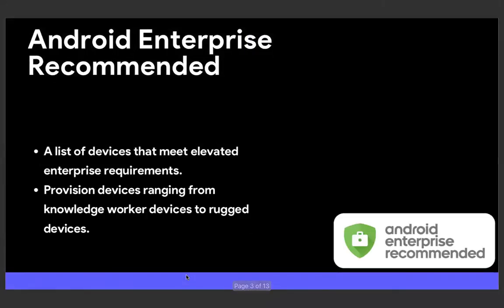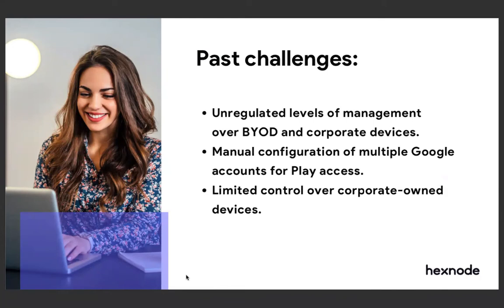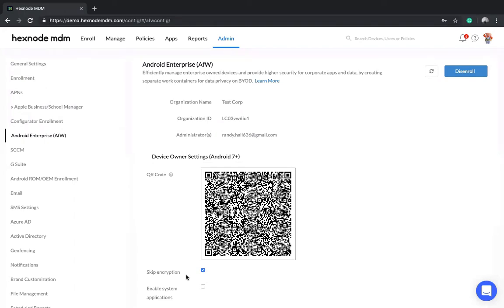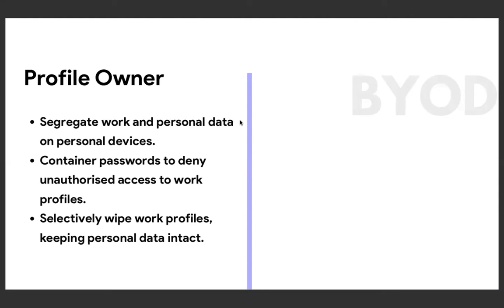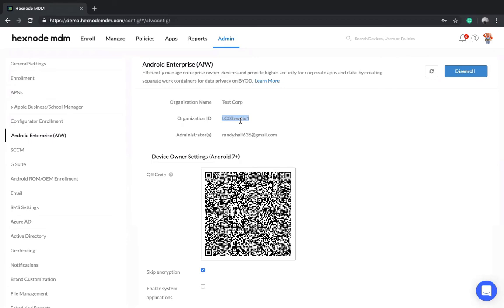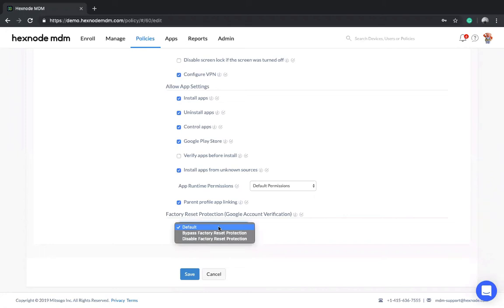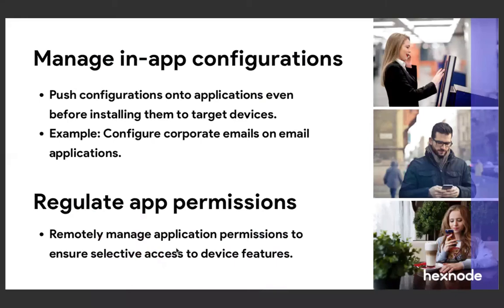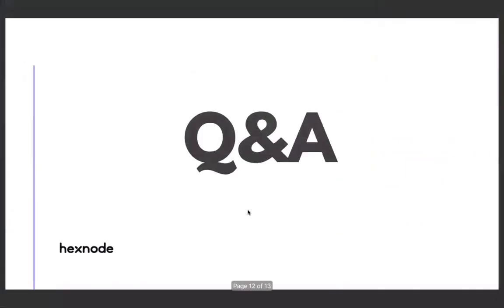[Webinar] How to get Android Enterprise to work for your business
Our product specialist, David, talks about everything you need to know about getting Android Enterprise to work for your business.

Learn about:
→ Complete zero-touch Android management.
→ Segregation of work and personal data on BYOD devices.
→ Unlocking critical device functionalities of corporate devices.
→ Comprehensive application management.